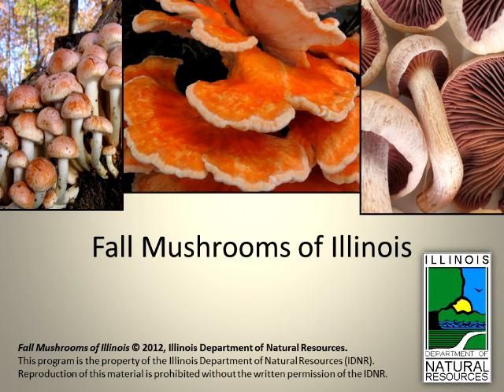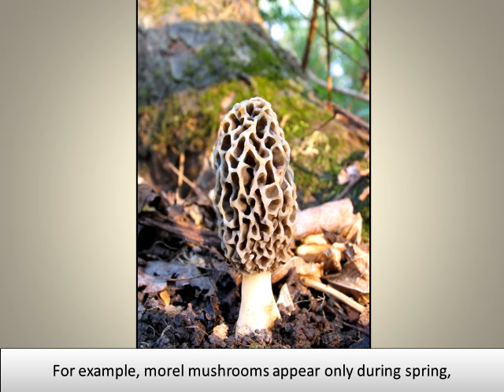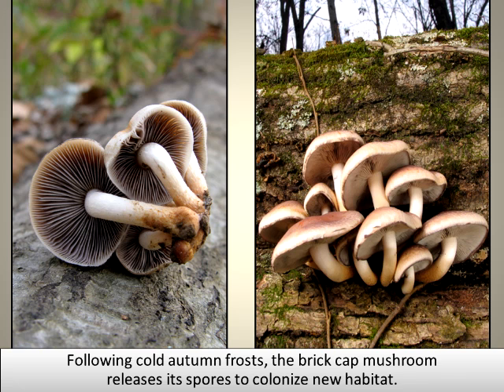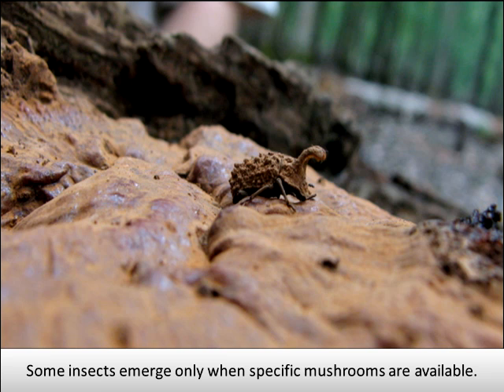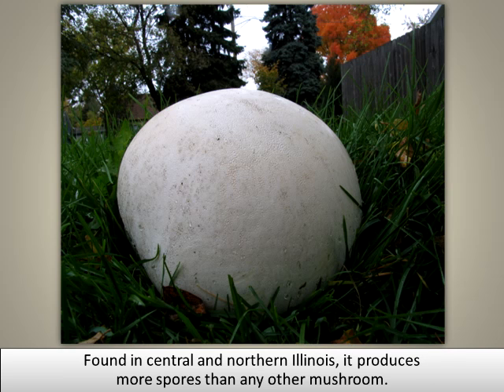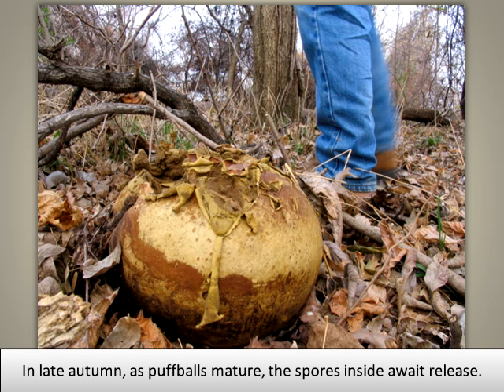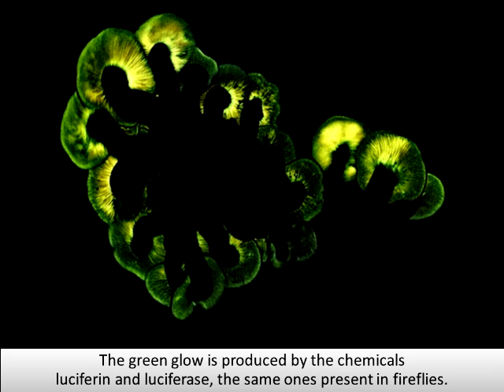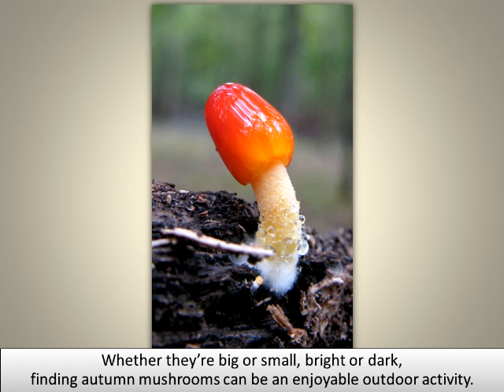Fall Mushrooms of Illinois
Learn about Illinois mushrooms!